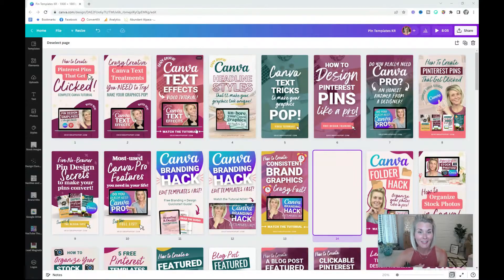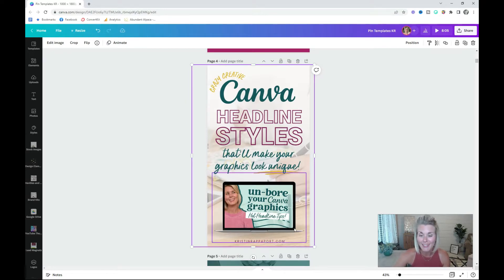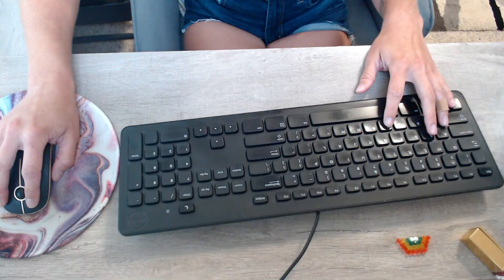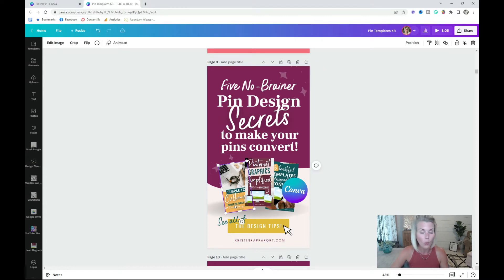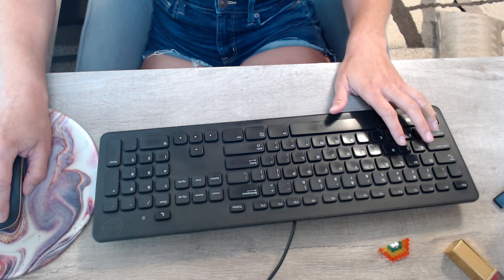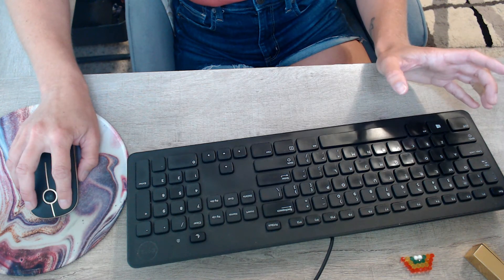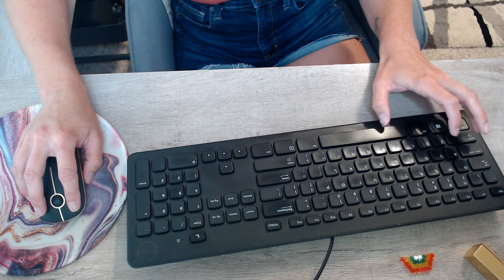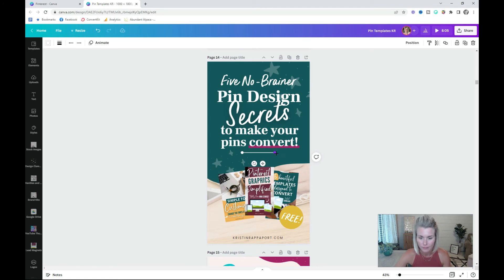⏰15 Time-Saving Canva Keyboard Shortcuts - Easy to Learn!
I’m always getting comments about my speedy design skills, and while they come from years and years of designing, there’s no reason why you can’t save time designing in Canva with some easy-to-learn Canva keyboard shortcuts!

Canva shortcuts can be used in both the free version and Canva Pro. If there are any Canva tips or Canva hacks that you need to know - these keyboard shortcuts are one of them!

Shave time off of your content marketing, speed up your social media designs, Pinterest pin designs, blog post graphics - and everything else you're designing in Canva to market your online business. If you want to save time in Canva - this is where you need to start:)

READY TO TAKE CONTROL OF YOUR BRAND, GRAPHICS, AND CANVA CREATION?

Want your beautiful brand done in a day?!